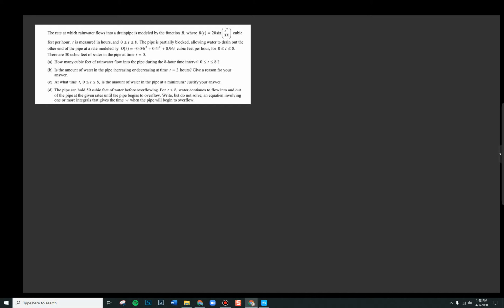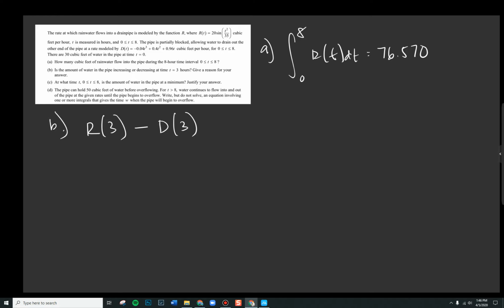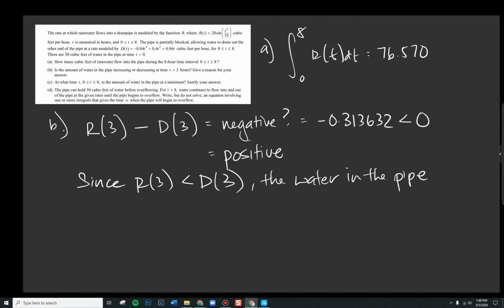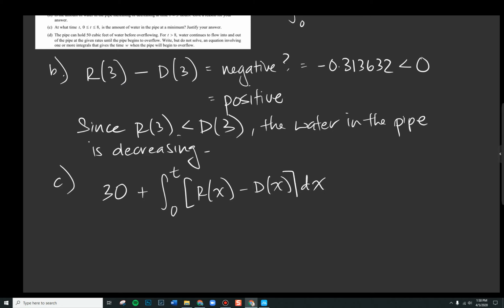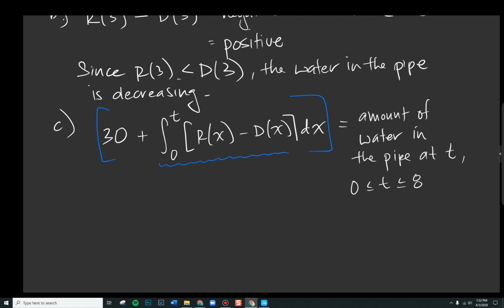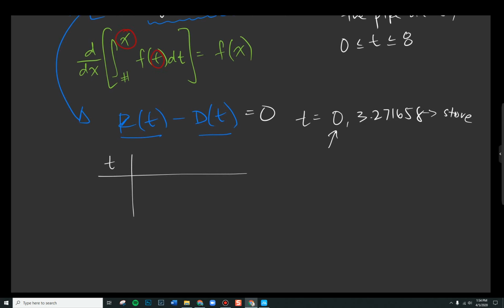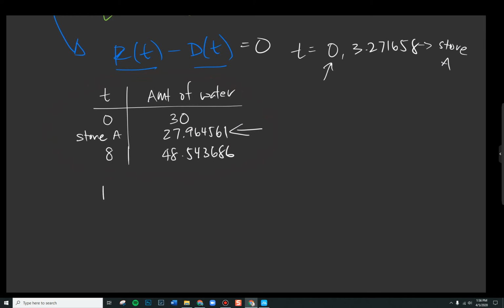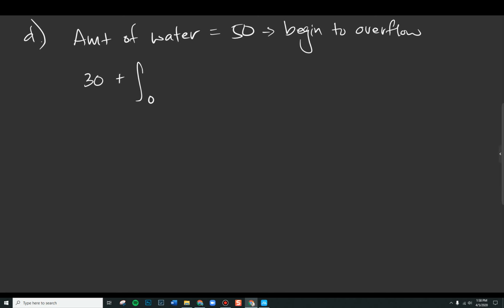AB 2015 FRQ 1